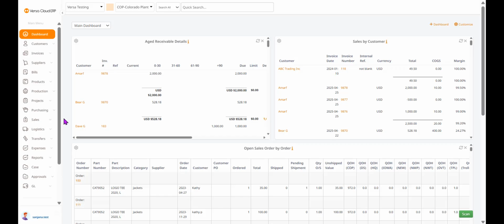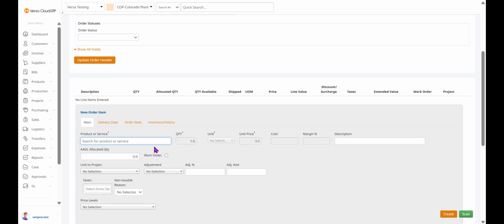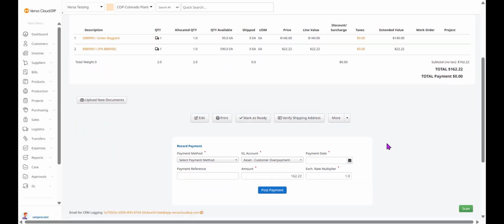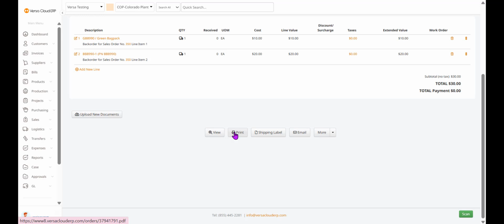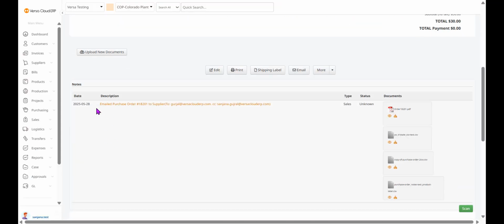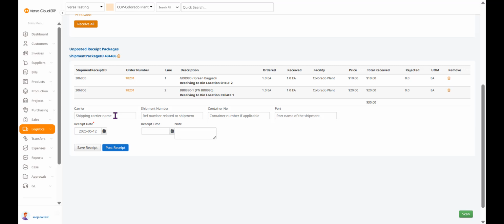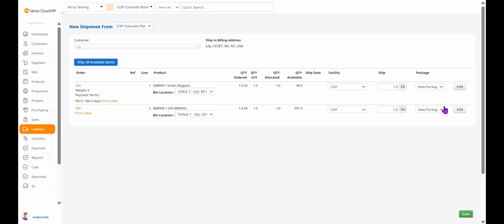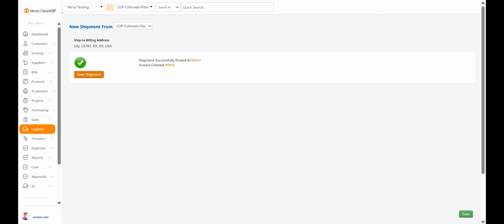How to Create a Purchase Order from a Sales Order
Business has changed. It's time your software caught up.

Most business back offices are bogged down by years-old systems that were never meant to handle today’s realities. Versa Cloud ERP fixes that. Whether your business is just getting started or growing, Versa provides the modern foundation you need to drive your business ahead.

Key Highlights on How to Create a Purchase Order from a Sales Order:
-Create a Sales Order
-Create a Purchase Order from a Sales Order
-User can enter shipping preference on the PO Screen
-Receive the PO and Ship the Sales Order

Automate business processes, maximize productivity, and accelerate growth. Discover the Versa solutions to your modern business needs.

Business has changed. It's time your software caught up. Automate business processes, maximize productivity, and accelerate growth. Discover the Versa solutions to your modern business needs.